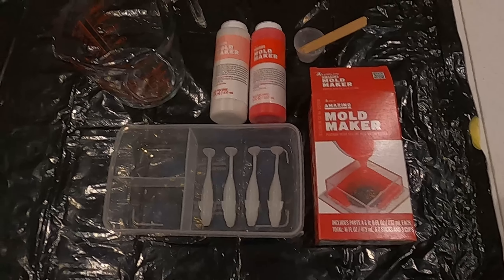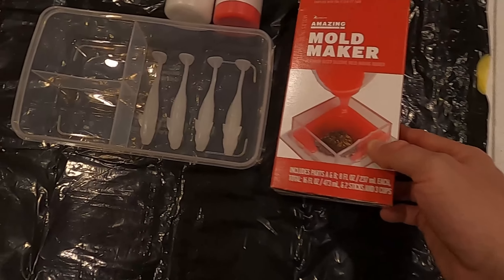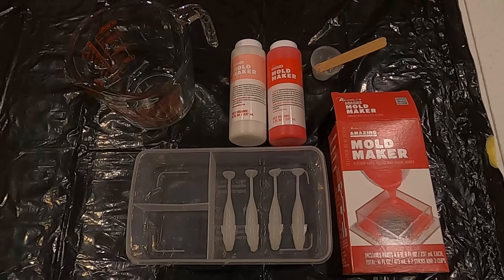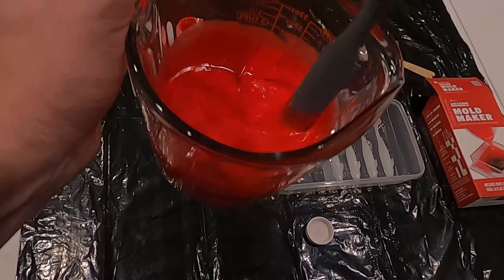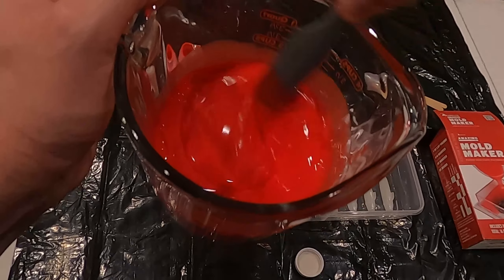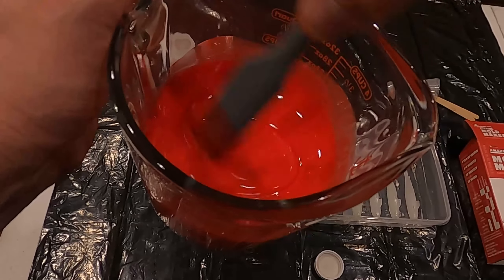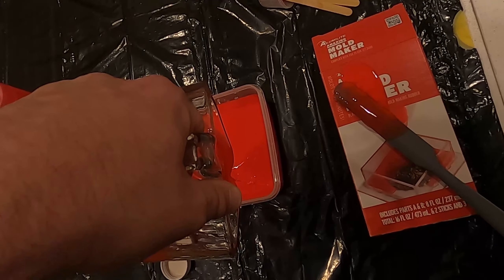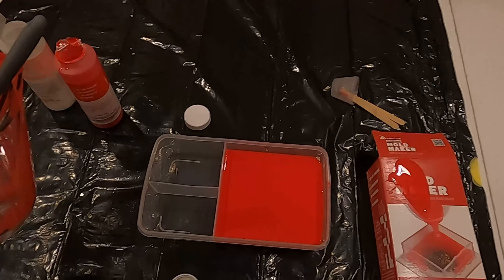How To Make Silicone Open Pour Fishing Lure (Swim Bait) Molds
Today we are showing you how to make a silicone Swim Bait mold for open pouring soft plastics! This is our first attempt at creating a mold, but was definitely easier than expected. We hope to expand into other styles of lure making, but this was easy enough to do at home!

 UPDATE:
**Make sure you superglue the baits to the box you use, and some silicones dont fully cure against soft plastics. Spray with some sort of clear coat so they cure. Otherwise, the time to fully cure is triple, and you have to wipe spare residue off the mold after with nail polish remover.**

Below is the silicone kit used:
Alumilite Amazing Mold Maker, 16oz.